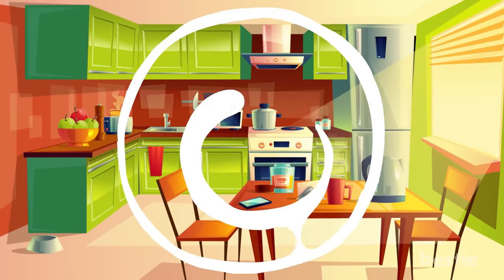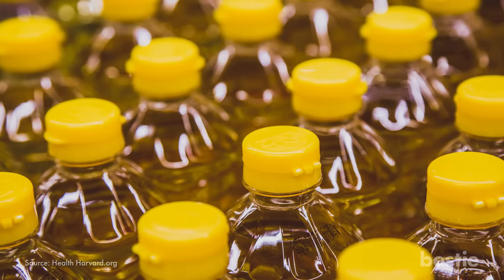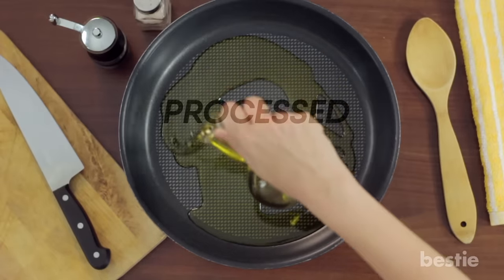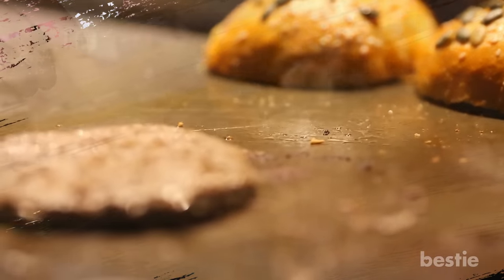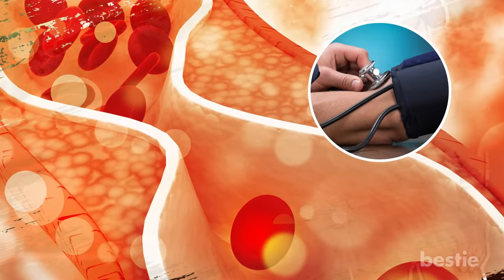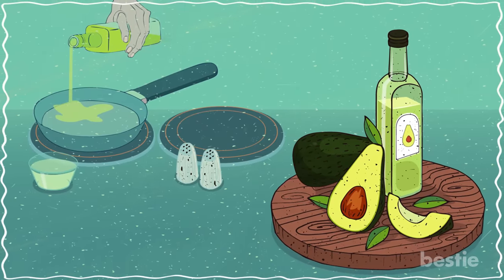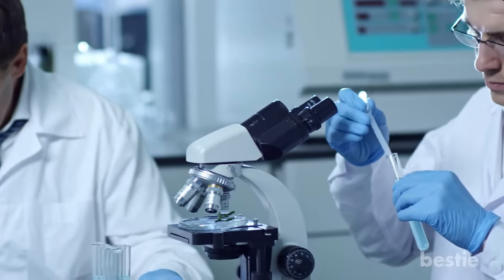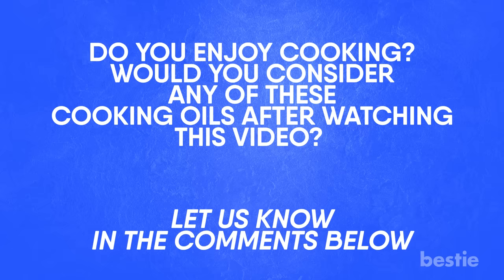7 Healthiest Cooking Oils For Different Types Of Cooking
From canola to avocado, we'll also touch on which methods of cooking each oil works best with.

Timestamps:
Intro - 0:00

Summary:
1. Canola Oil
Canola oil is a vegetable-based oil that derives from the rapeseed plant. Due to its light flavor, smoke point and rich texture, canola has been the go-to cooking oil for quite some time.

2. Extra-Virgin Olive Oil
Olive oil is oil made from the extract of an olive. Extra-virigin olive oil is the least processed of any of the three main grades. The other two being refined olive oil and regular virgin. It contains great amounts of Vitamin E and K, as well as 14% saturated fats. Monounsaturated fats are where the real jackpot is. One tablespoon contains 73% of your daily value.

3. Peanut Oil
Peanut oil is low in bad fat and high in monounsaturated fats. This can help lower your cholesterol and possible prevent heart disease. Peanut oil also carries 11% of your Vitamin E intake. Vitamin E intake is an antioxidant that works to protect you from free radicals.

4. Coconut Oil
Coconut oil has plenty of amazing health benefits. For instance around 90% of the fatty acids in coconut oils are saturated. A single tablespoon contains around 60% of your daily value of saturated fats. It is recommended that you use no more than 2 tablespoons for your cookins. This amount is said to reduce belly fat.

5. Avocado Oil
With a high smoke point of up to 400 degrees, avocado oil works great with your vegetables. It is also said to be a helpful ingredient in homemade mayonnaise, as well as salad. While it is a lesser known member of the cooking oil family, and doesn't carry the flavour of coconut oil, it packs amazing health benefits.